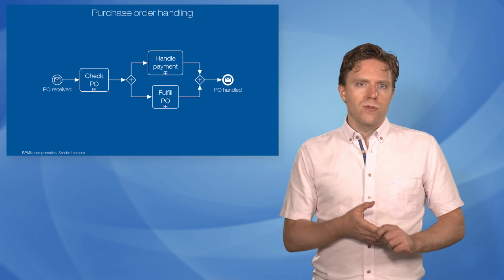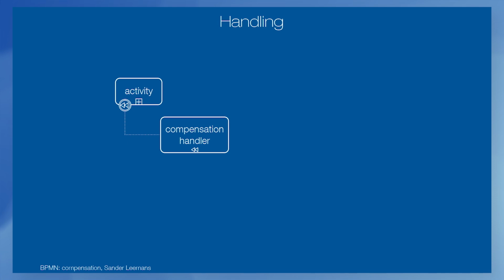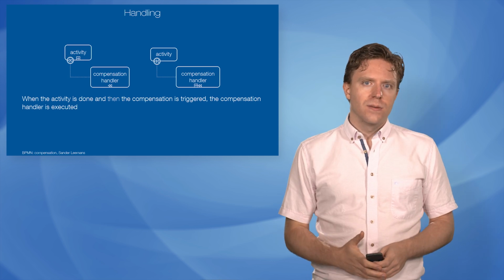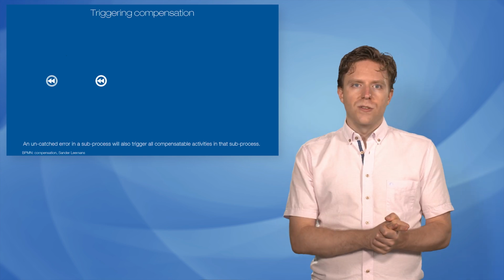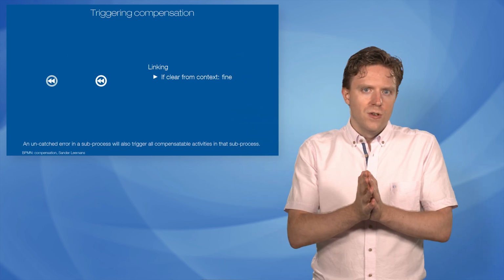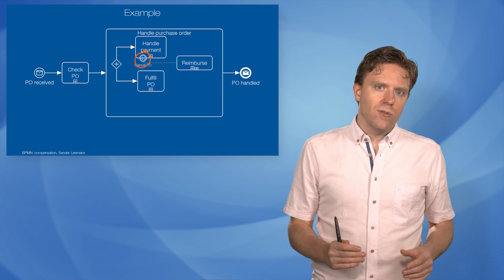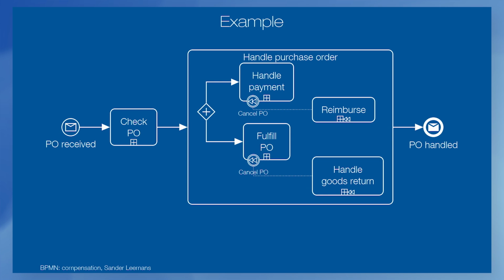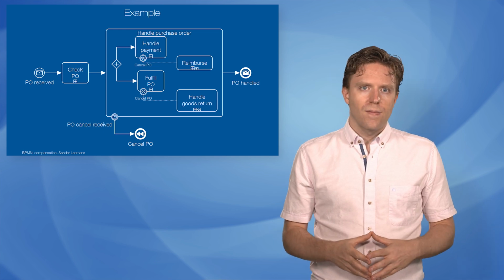A course on BPMN - 19 - compensation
In this video, we'll cover compensation events, which will undo previous work.